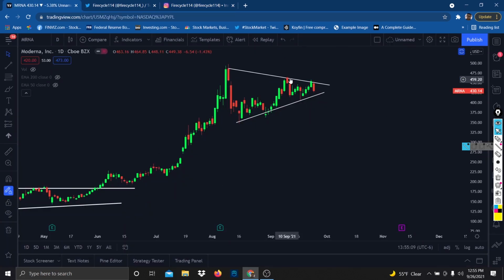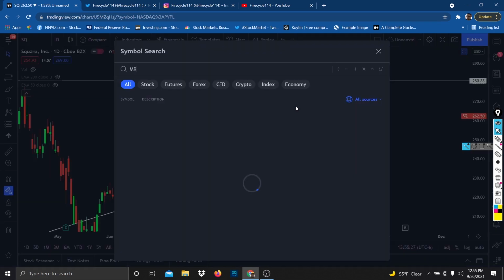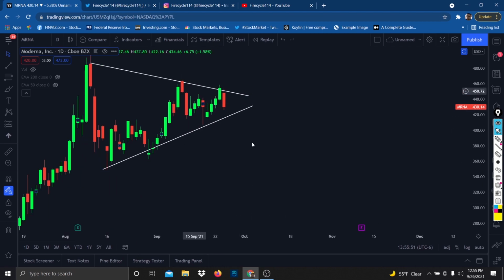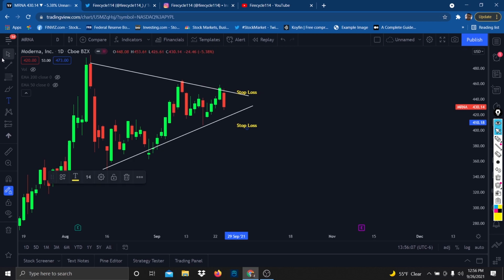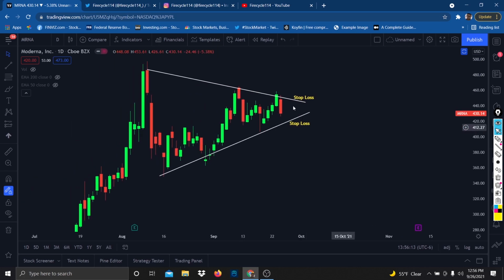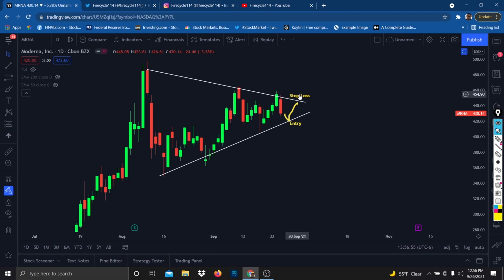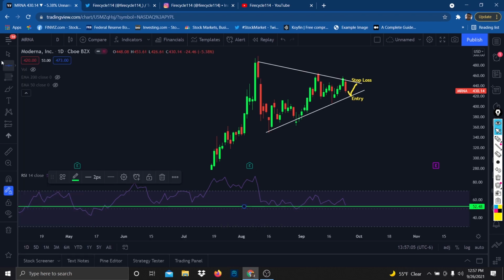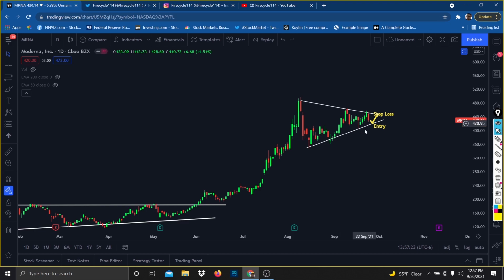📈 Moderna Stock is Breaking Out!